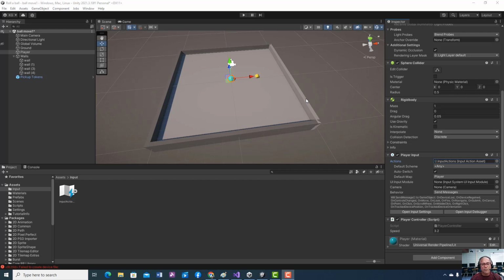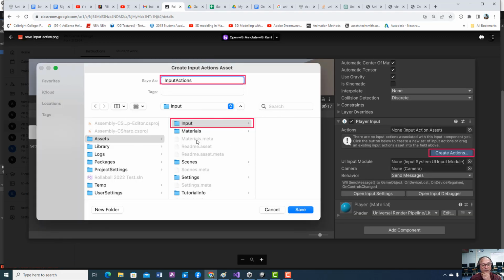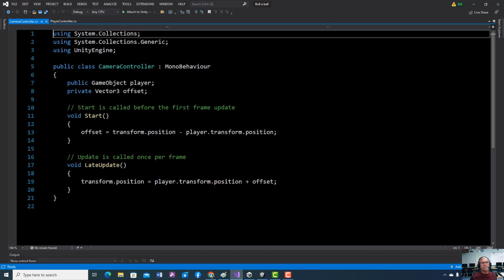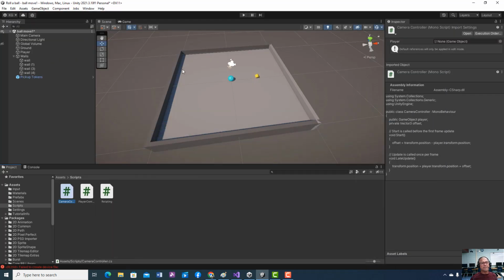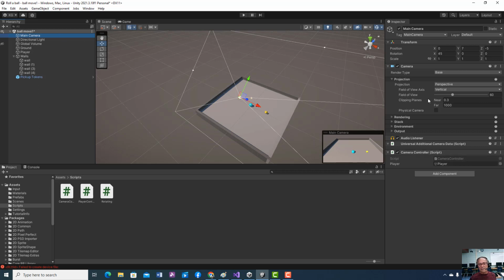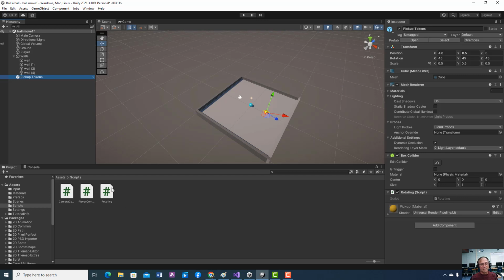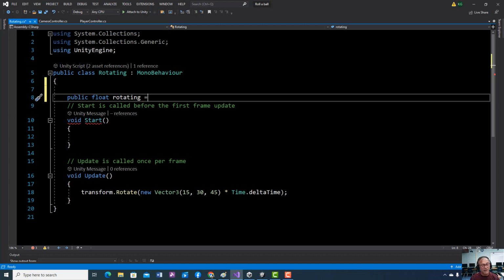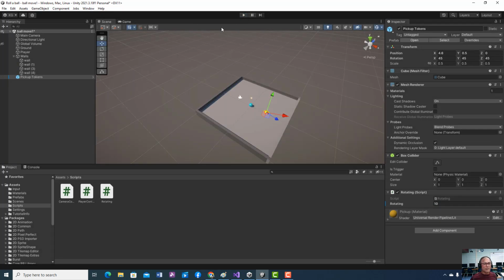Unity Roll a ball Lesson 4 Rotate the tokens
Unity Roll a ball Lesson 3 Rotate the tokens